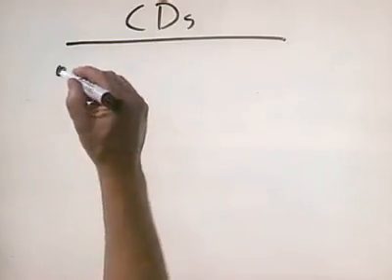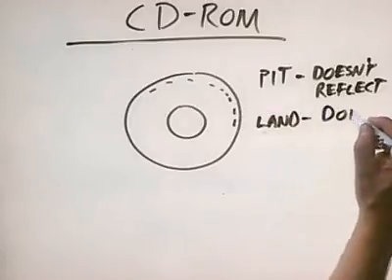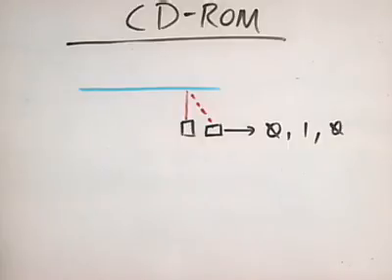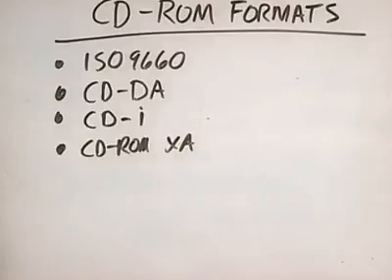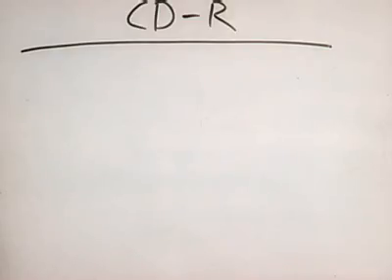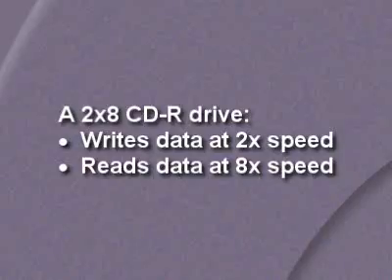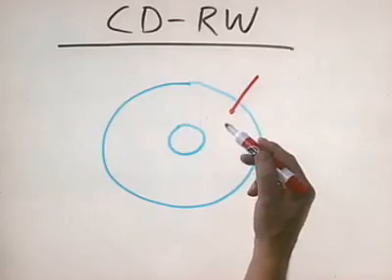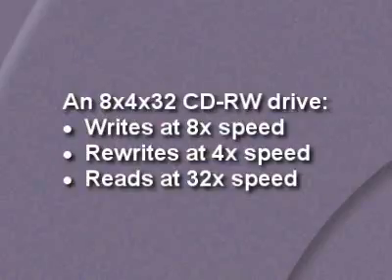5.2.1 CD Drives.wmv